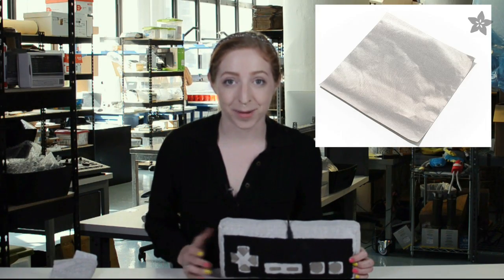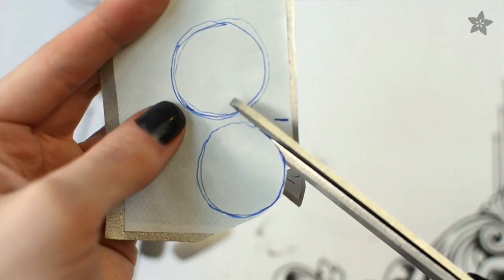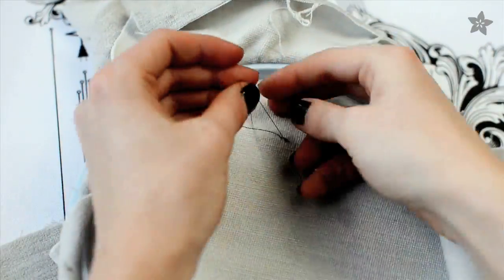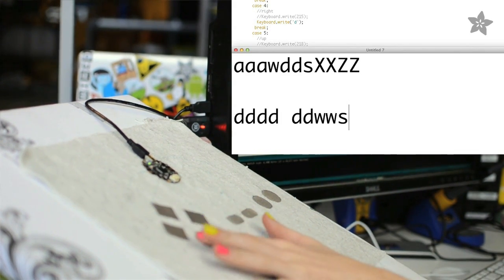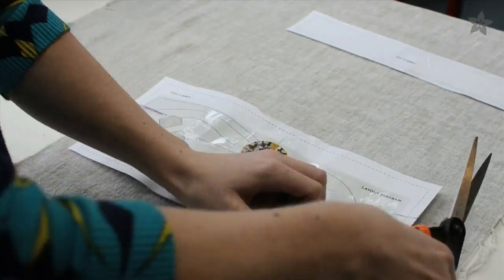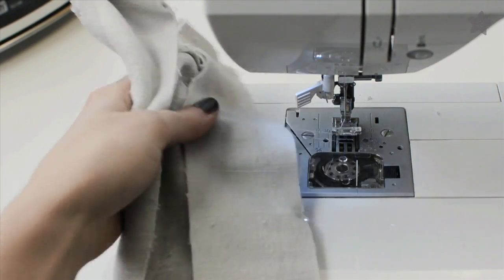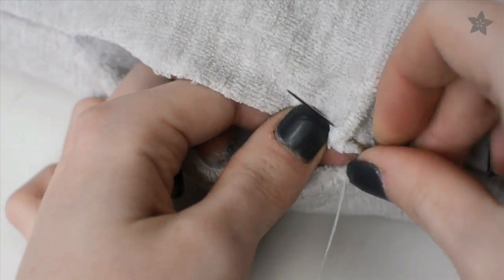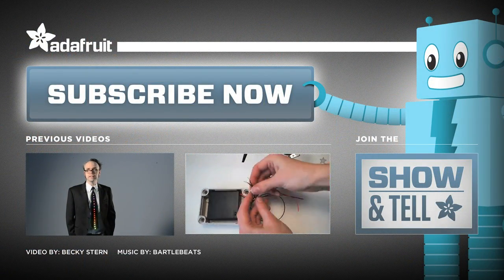Plush Game Controller with Flora & Conductive Fabric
Make an oversize plush game controller that actually works! Use conductive fabric and a Flora board to stitch up a capacitive touch sensing circuit. The controller acts like a computer keyboard, allowing you to play all your favorite old school games on emulator sites online. Becky Stern shows you how to put it all together.

This is an all-sew project with no batteries, making it great for beginners and even kids to try. Build your own

Special assistance creating this project provided by Risa Rose.